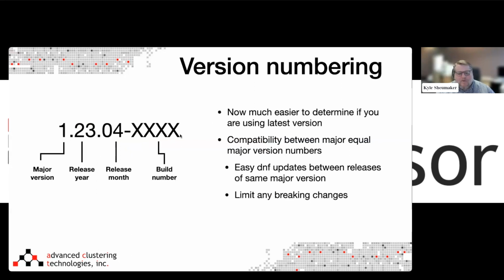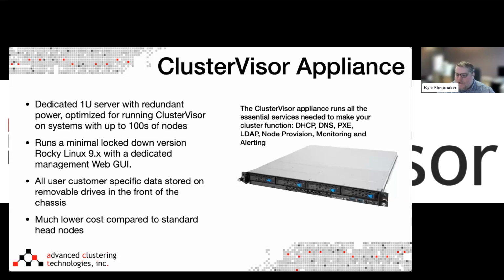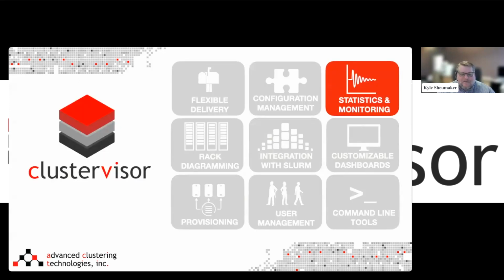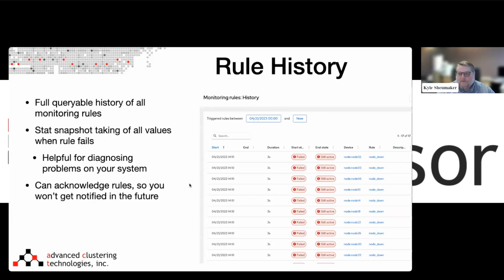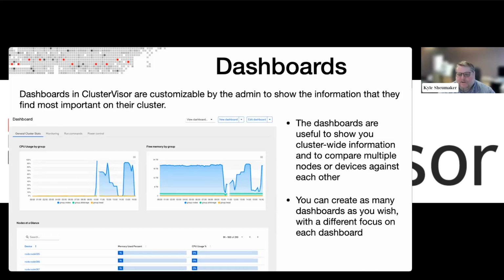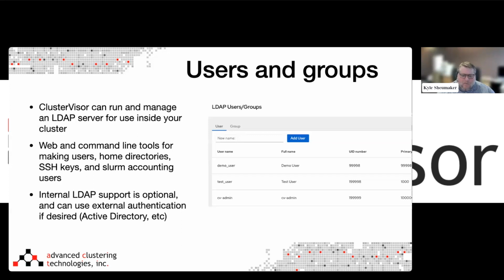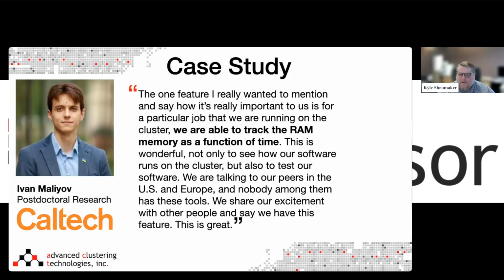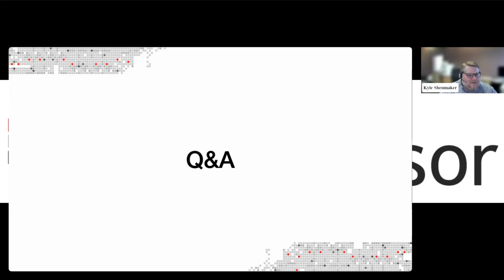ClusterVisor 1.0 Launch Webinar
Advanced Clustering Technologies introduces ClusterVisor 1.0, the cluster management system that gives you everything you need deploy, provision, manage, monitor, and maintain the HPC cluster for its lifetime.
Use these markers to jump to any section of this recording:
00:00 Welcome and housekeepting items
00:45 Introduction slide
01:03 Version numbering
02:06 What is ClusterVisor?
02:36 What’s new in Version 1.0?
03:05 Menu of tentpole features
03:16 Flexible delivery options
04:05 Why would I want an appliance?
05:25 What is the ClusterVisor appliance?
06:20 Network design
07:06 Configuration management
10:12 Plugins
11:14 Statistics and monitoring
15:21 Monitoring rules
17:02 Statistics features coming soon
17:41 Rack diagramming
19:12 Integration with SLURM
21:18 Customizable Dashboards
23:09 Provisioning
26:25 User Management
27:59 Command Line Tools
29:35 Case Study: Caltech
30:25 Next Steps
31:10 Sign up for ClusterVisor Announce mailing list
31:30 QandA
38:05 Contact Us